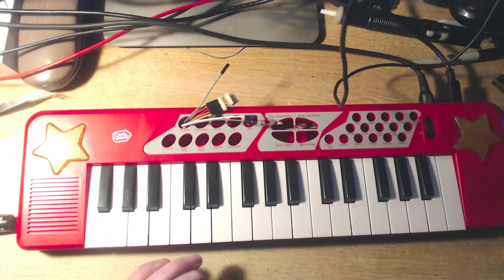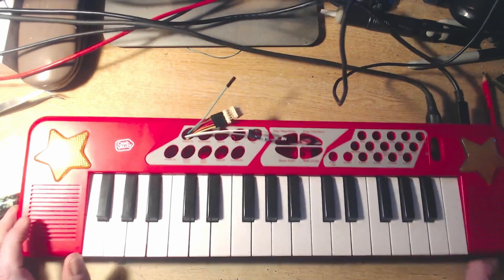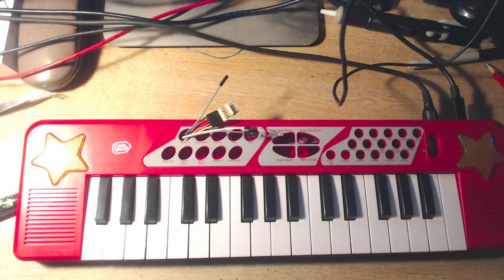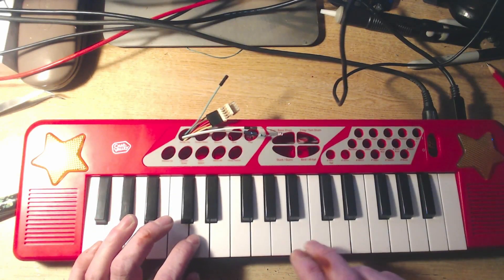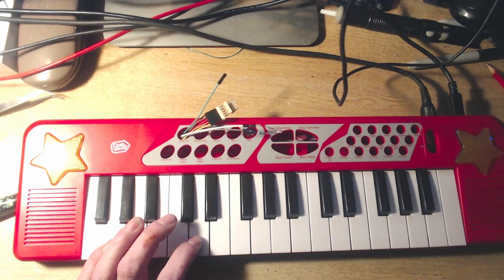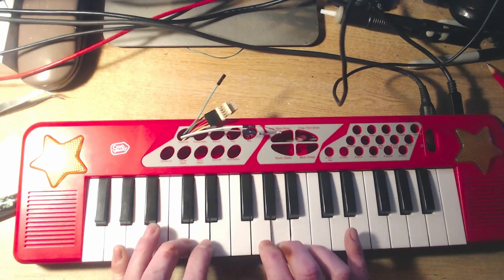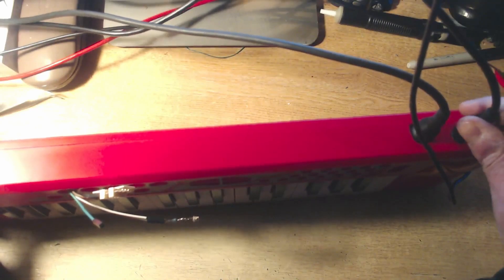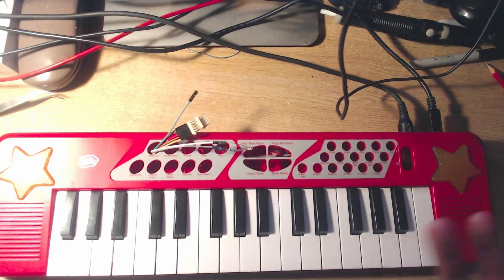Chad Valley Toy Keyboard Controlling A Real Synth (Casio CT6500) Via MIDI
This is a quick video I made to celebrate getting my latest project, converting a Chad Valley toy keyboard into a MIDI controller, working in its most basic form. Still a way to go, but the keyboard plays notes which is the main thing.

The synth being controlled is the Casio CT6500, an under-appreciated Casio which has a full CZ synth (similar to the CZ3000/5000) but in a preset form, although it can be repatched via MIDI. I need to do a proper video about that.

I will be doing a longer form video on the hardware conversion of this toy keyboard, this is just a quickie because I'm pleased it works at all.

Also, I wrote a software patch manager for Windows 10/11 for the CZ synths which can also repatch the CT6500. You can get it at the Windows Store or search the store for "VZV CZ".